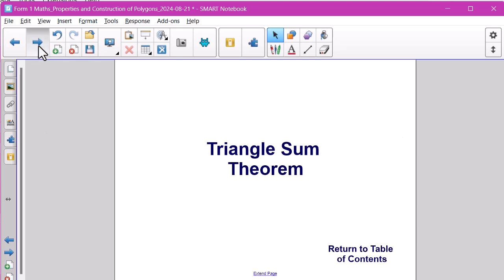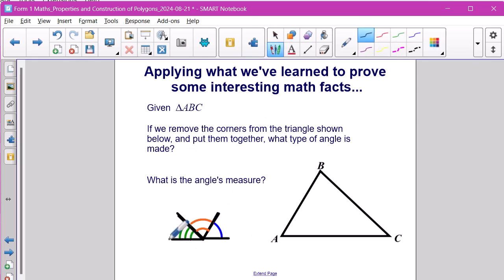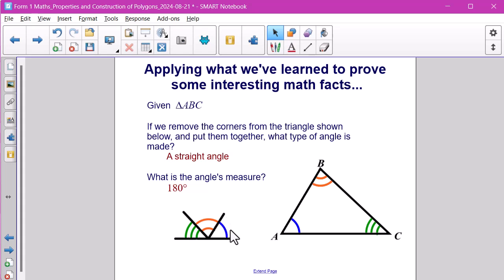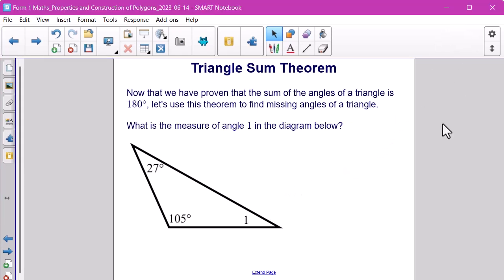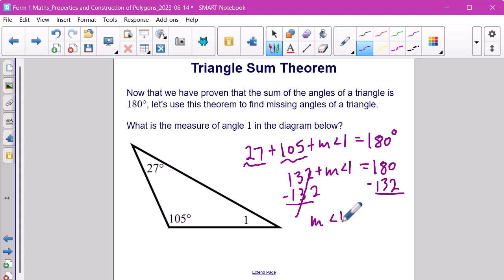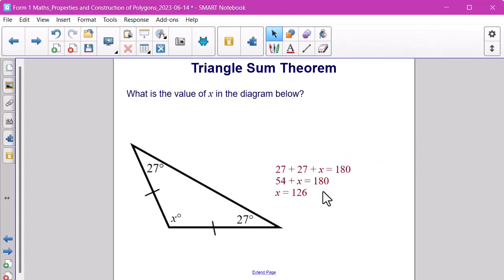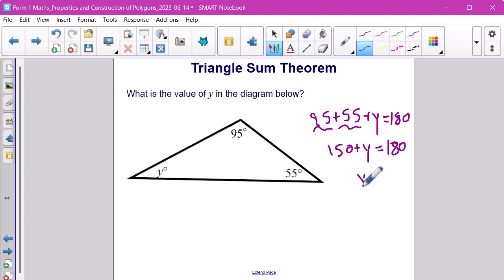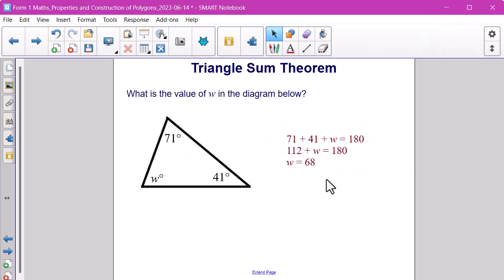Triangle Sum Theorem